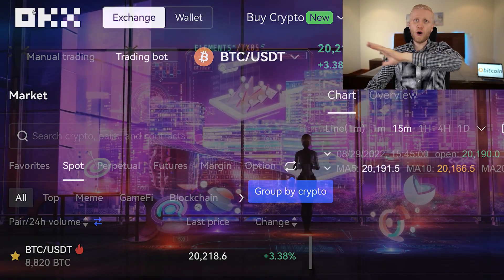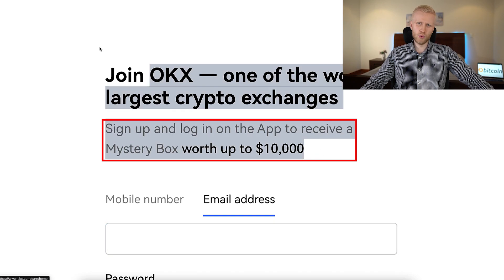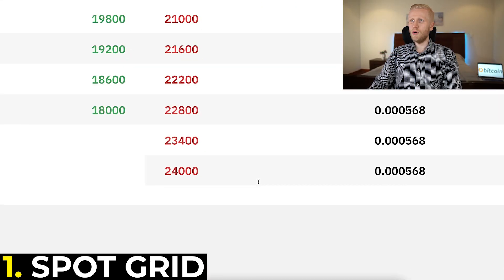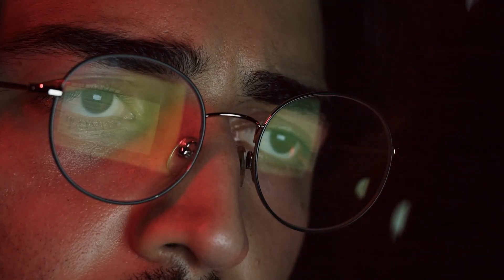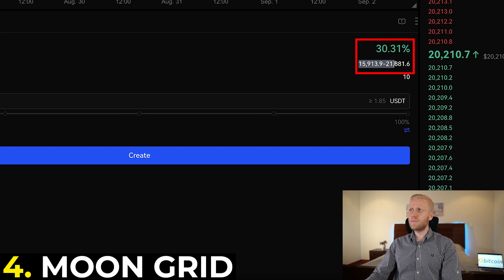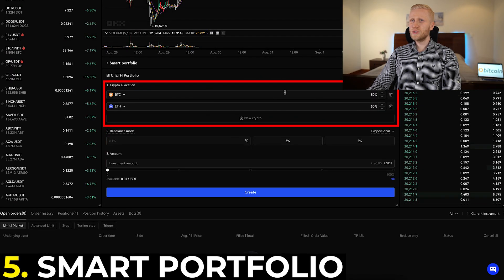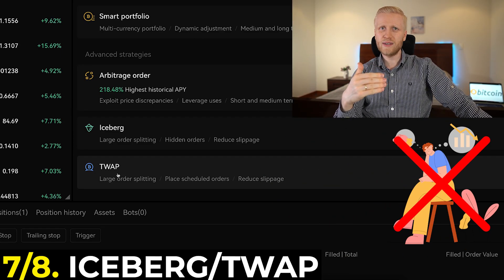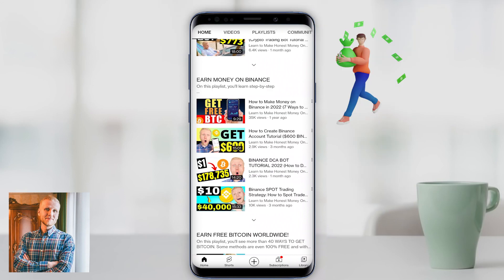How to Use OKX TRADING BOT? (OKX referral code 2026)